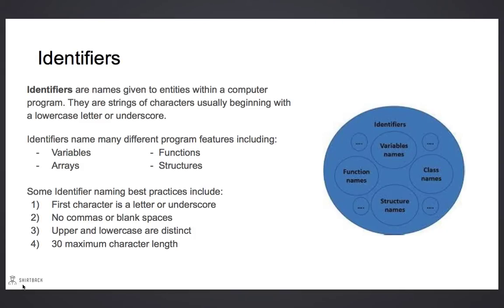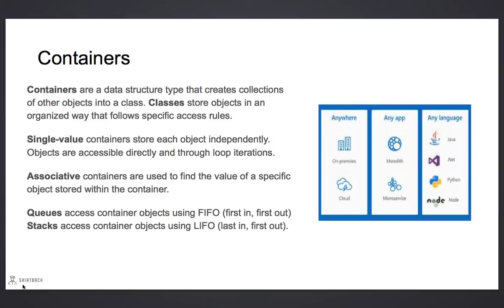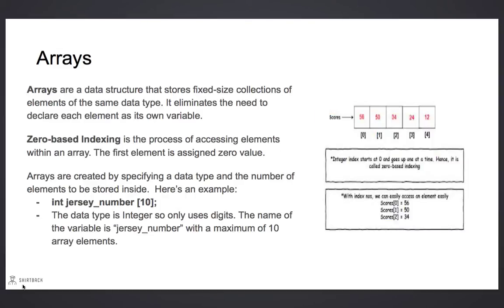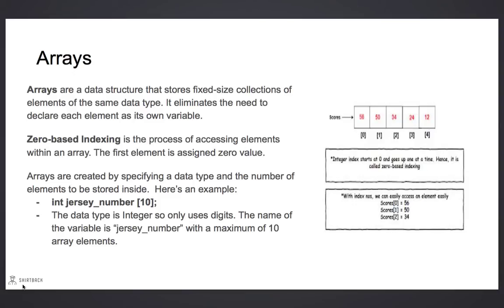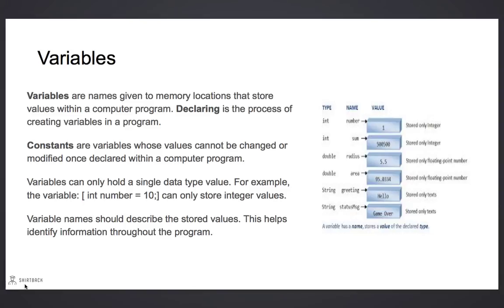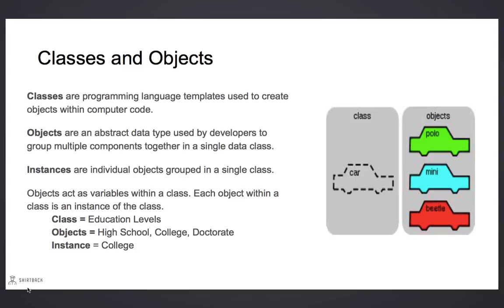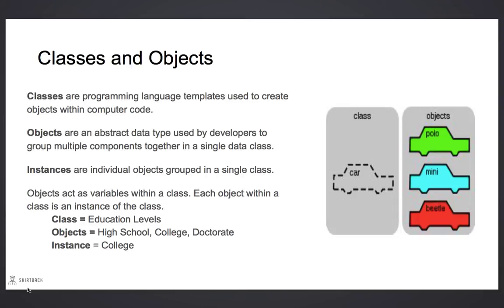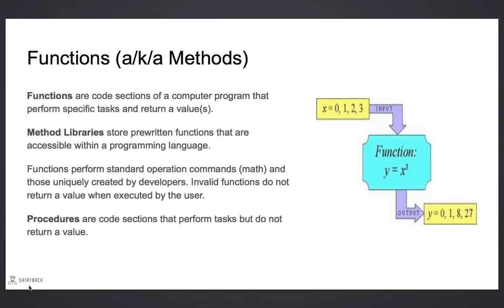4-3 Programming Concepts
This is the third lesson in Module 4 of the ShirtBack Academy IT Fundamentals course.  The ITF+ course is designed for middle and high school age students to achieve their first technical certification.